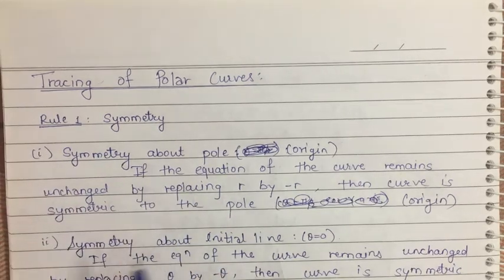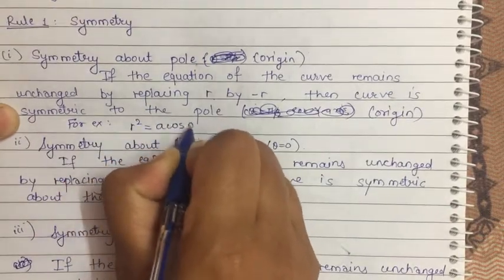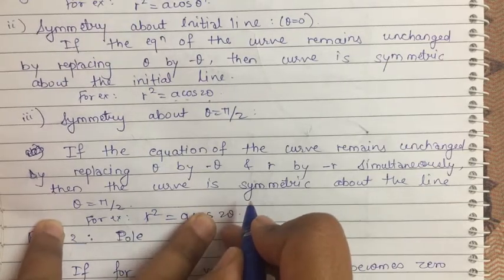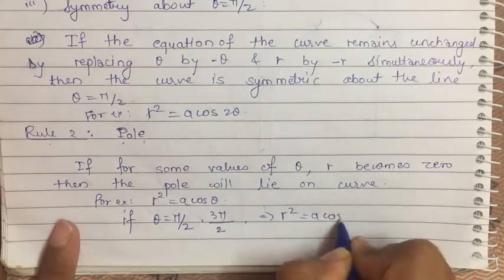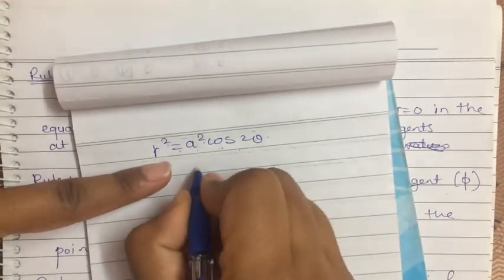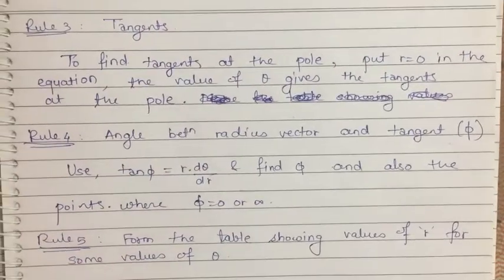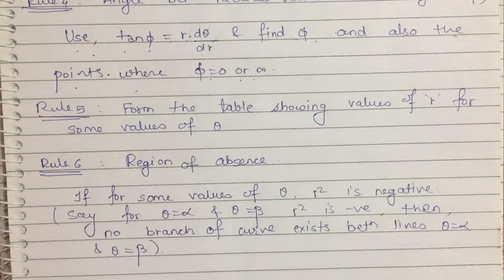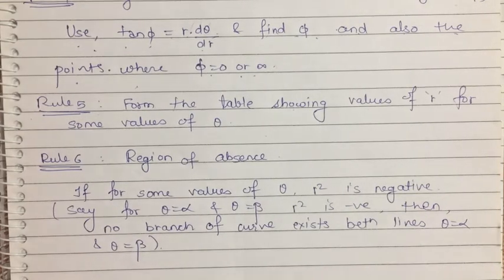Tracing of Polar Curves: Introduction and Rule